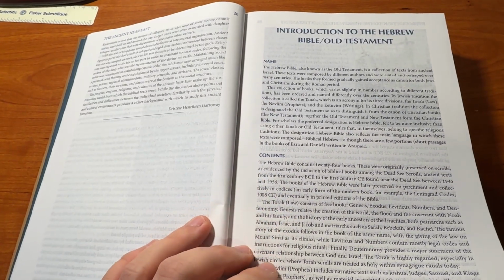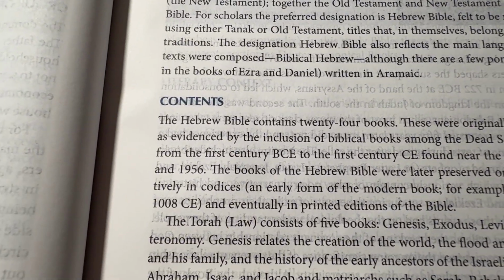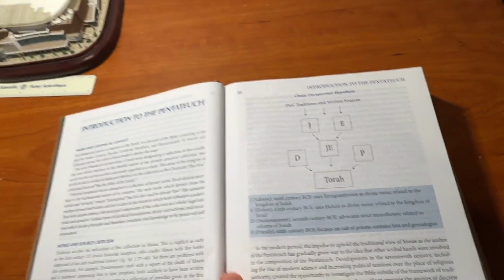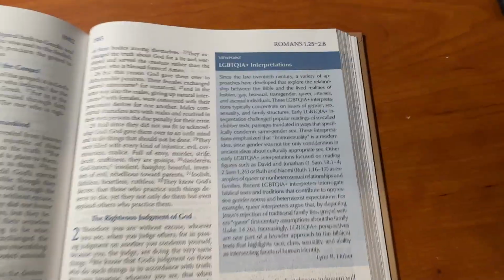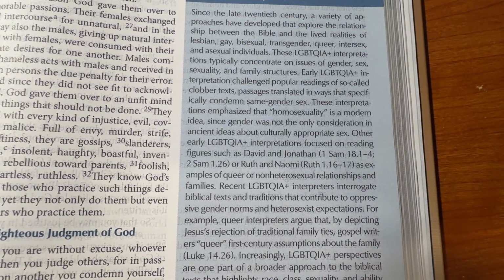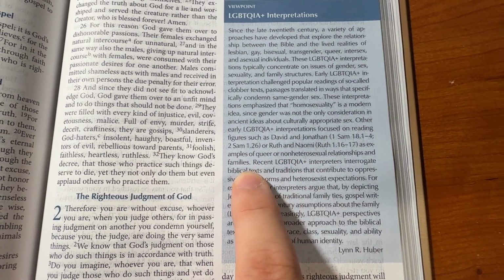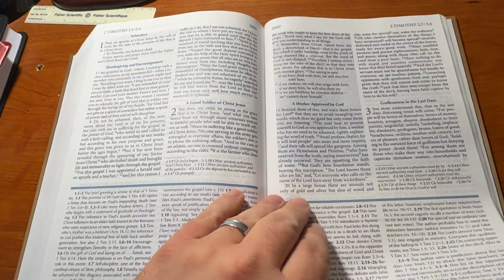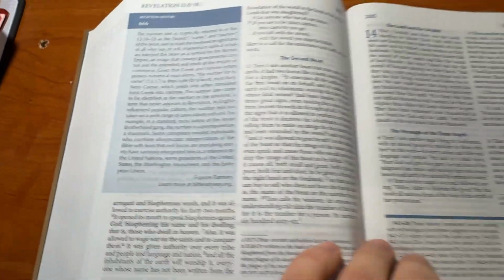Bible Review: SBL Study Bible (NRSVue)